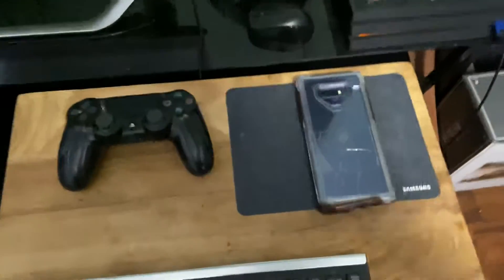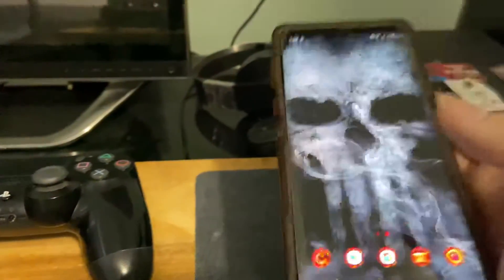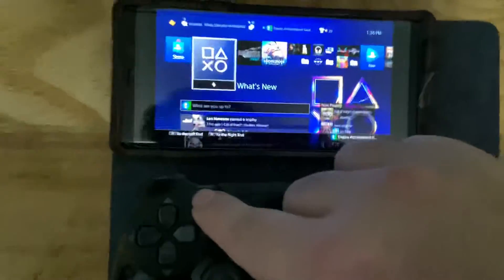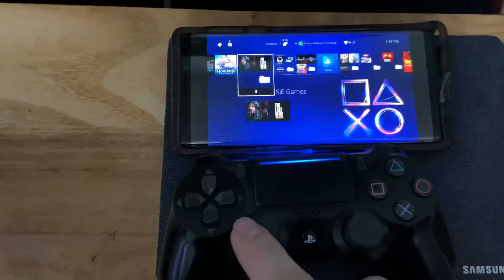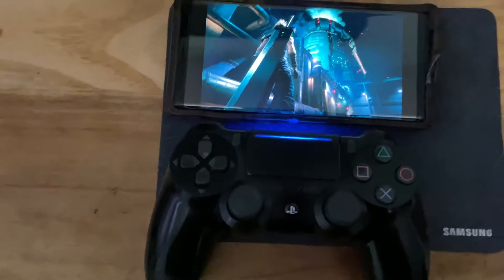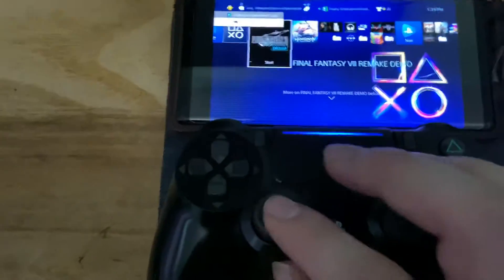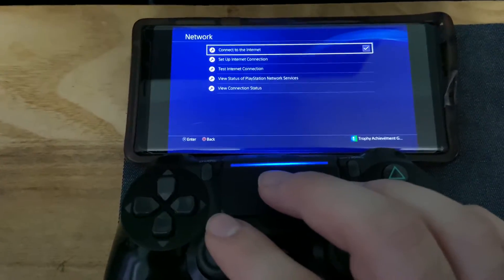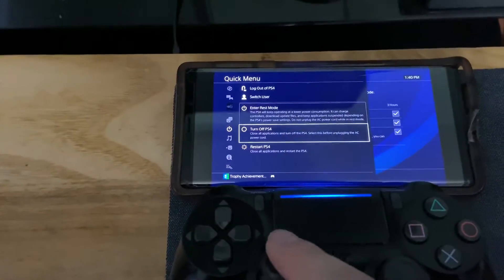Galaxy Note 9 Software Update PS4 Remote Play now supports DualShock 4 to be connected via Bluetooth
How to connect DualShock 4 wirelessly on Remote Play for Android Galaxy Note 9 and higher

- PS4 Console -
 Step 1: Go to PS4 'Settings'
 Step 2: Click on 'Power Save Settings'
 Step 3: Click on 'Set Features Available in Rest Mode'
 Step 5: Back out of Power Save Settings and click on 'Remote Play Connection Settings'
 Step 6: 'Enable Remote Play'

- PS4 Remote Play -
 Step 1: Sign in using the EMAIL and PASSWORD to your Main Account
 Step 2: Connect to PS4 Remote Play
 Step 3 or 4: You might need to use the code to connect which is in PS4 settings, Remote Play Connection settings, click 'Add Device' and it will give you an 8 digit code for 300 seconds. Or connect through searching for nearby PS4 system

- Bluetooth DualShock 4 -
 Step 1: Hold SHARE and HOME BUTTON (PS Logo) for a few seconds until white light blinks.
 Step 2: On your phone, turn on Bluetooth and Connect Wireless Controller and you are all set.